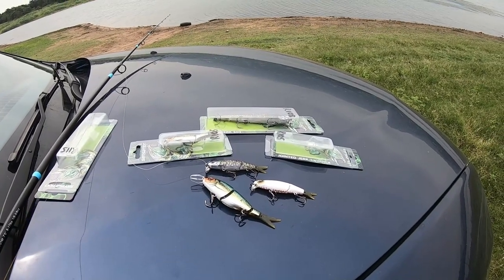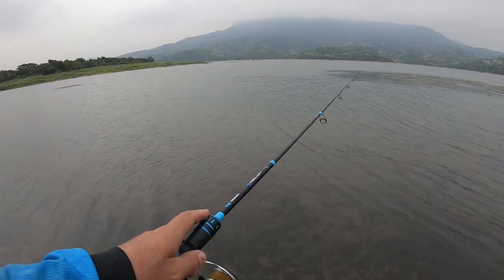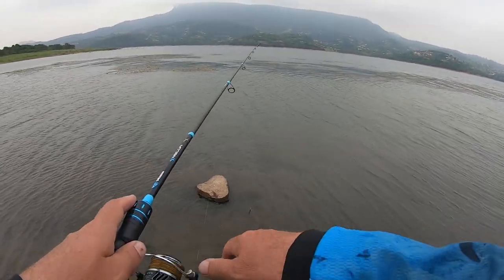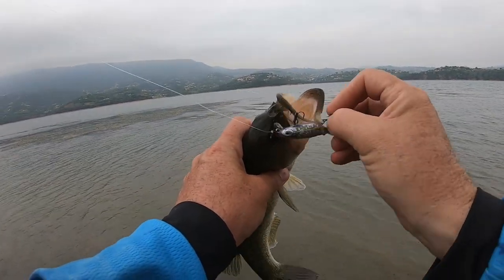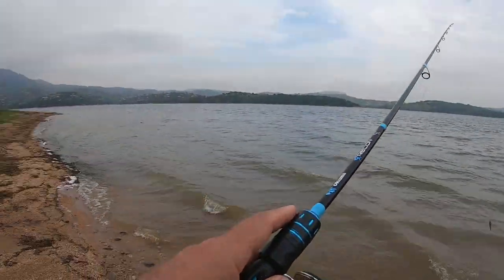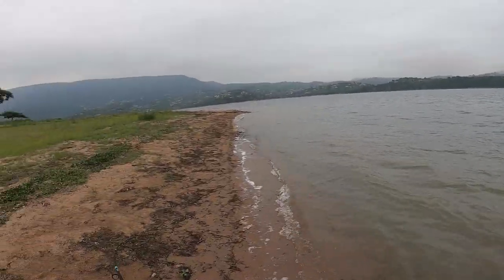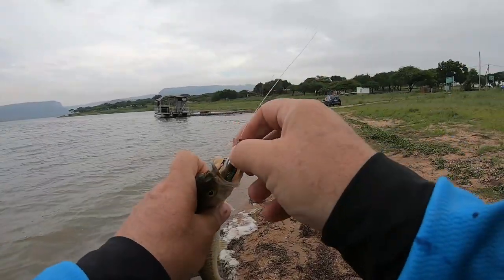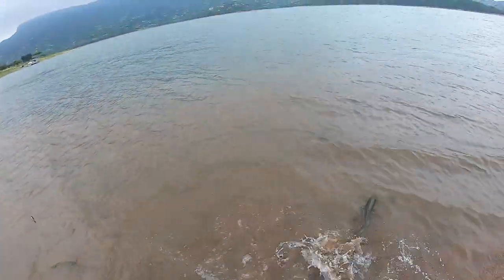TESTING NEW LURES - they too good in catching fish not anglers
As always we love trying out new tackle, this time around The Crow bought a couple of Sensations NEW life-like lures at one of the shops (the magic jerk and jointed jerk swimmer) and decided to head off to the nearest dam after work for a quick cast.
The wind was up but none the less The Crow managed +-30 bass in just under an hour of fishing.
These lures plain down catch fish not anglers lol
We will be taking these lures on our fresh/saltwater adventures to target a variety of species such as tiger, bass, shad, kingfish, springer, kob, gurnards among others

These lures gets the thumbs up from us.
-casting ability even in strong winds/well balanced
-life like swimming action without rolling over,
-well priced/affordable
- materials used to manufacture are very good
-big variety of fish like colours (eight to choose from)
- different sizes between the models
-one can catch salt and fresh water species with the same lure
-vmc hooks
-Grab a couple the next time you at your local tackle shops across South Africa

Tackle Used
Okuma Recom rod paired with the ITX Reel spooled with Boss Braid.